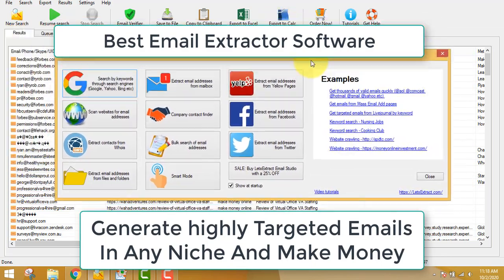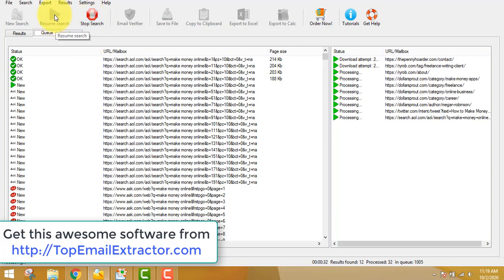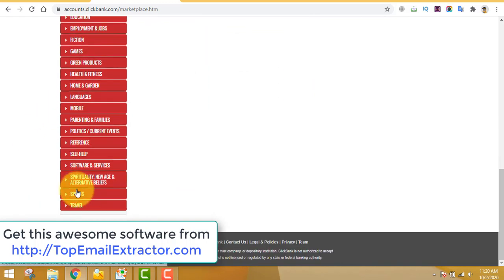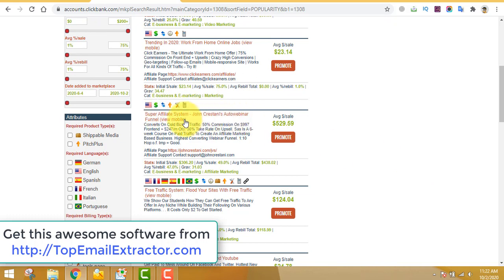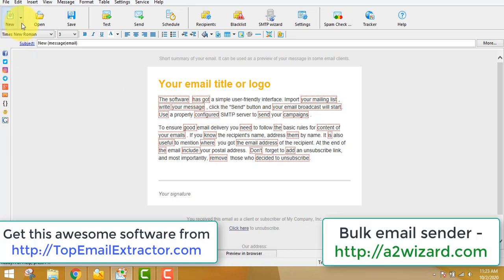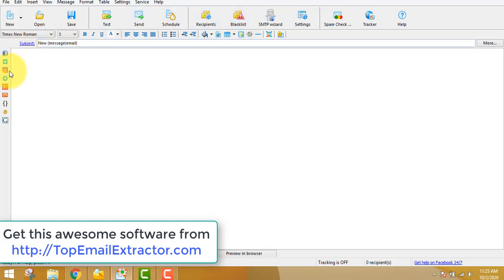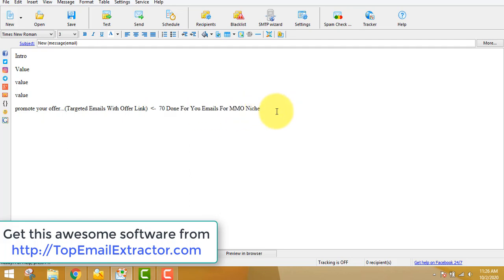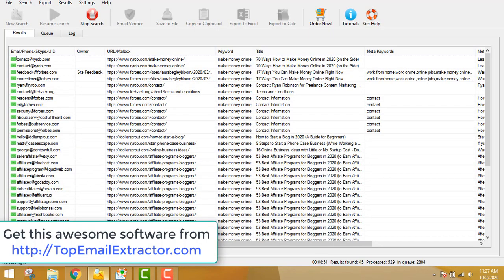Best Email Extractor Software-Extract Unlimited Emails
Best email extractor software of 2021. This email extractor can extract emails using keywords from Google and other social platforms. This is the best email extractor software. With regular updates this is the only software which generates accurate results in real time. Get leads for any business.You can send bulk emails to the generated emails and make lot of sales in any niche.

Steps To Extract Emails And Make Money-

Step 1 Extract emails from any niche by inserting the keywords using the software.

Step 3 Make Bridge Page using landing page software.

Step 4 Write four Emails sequence.

Step 6 Earn money.
Note- Cold email master course will be sent to you after you buy the software from the above links.

Other Cool Stuffs A Marketer Needs :-

3 Simple Tweaks Our Top Members Use To Instantly Boost Sales by 540%...Without Driving Any Extra Traffic!

works for you or not. The time I made this video this software worked perfectly and the method I used
also made me money but I cannot guarantee you will make any money. I hold no responsibility of your financial
loss. You invest on your own will. Do your own research before following anything I said.